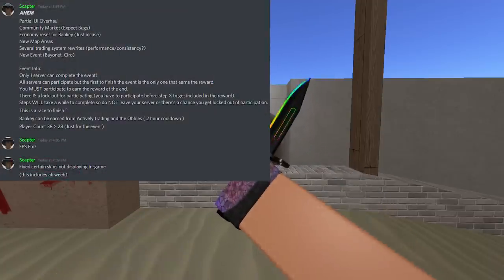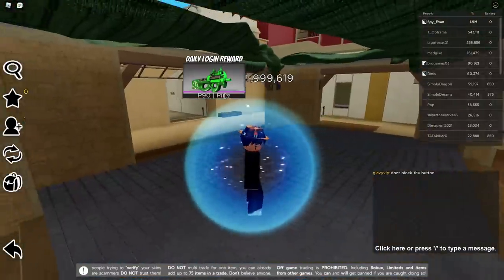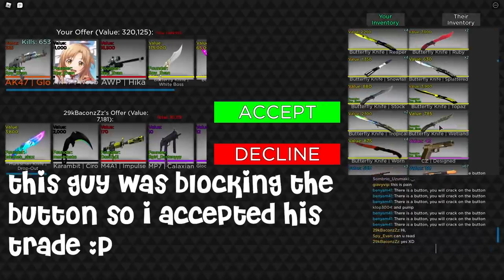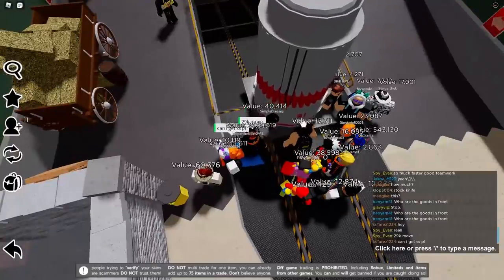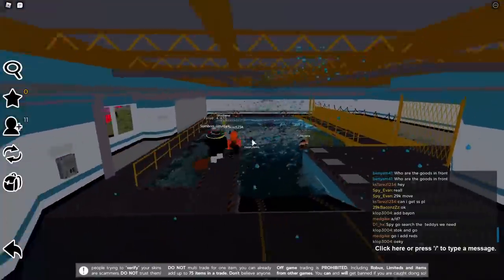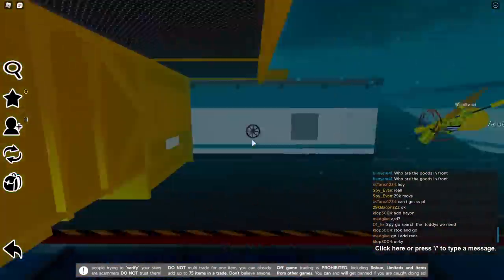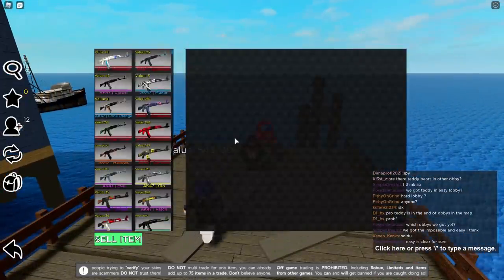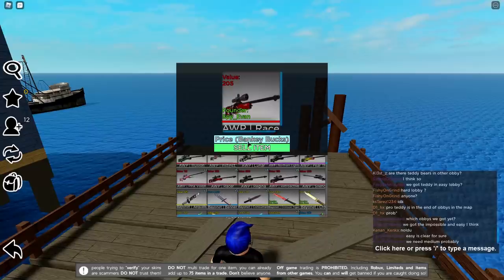New Counter Blox Update! (Free Knife)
Use code "Add-Friend" in the fortnite item shop if you want to support me.

Click the link and play games for a free twitch sub